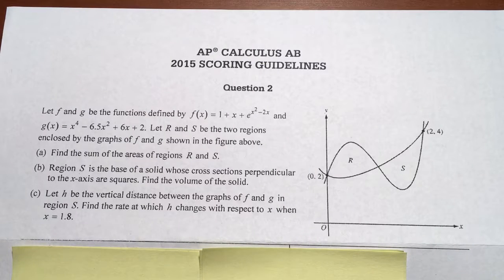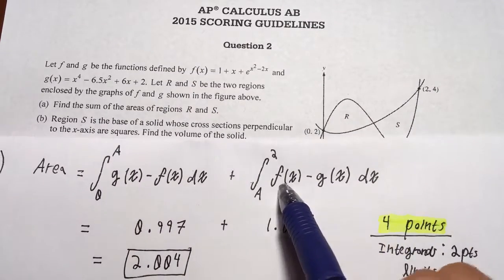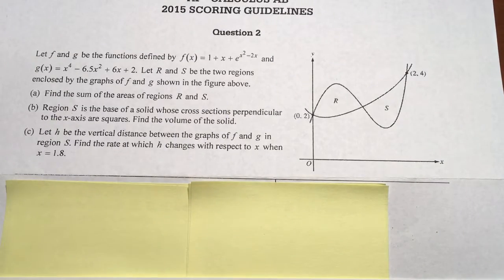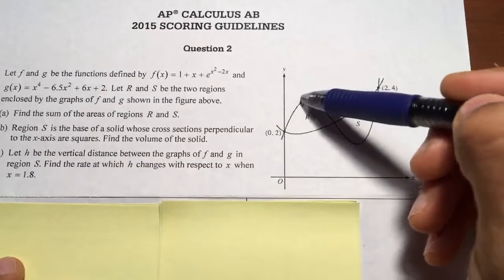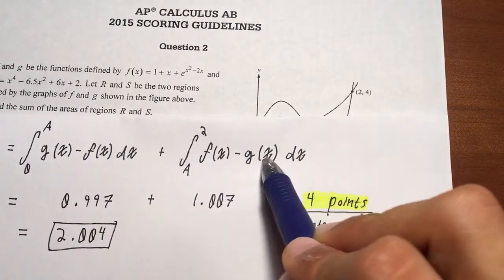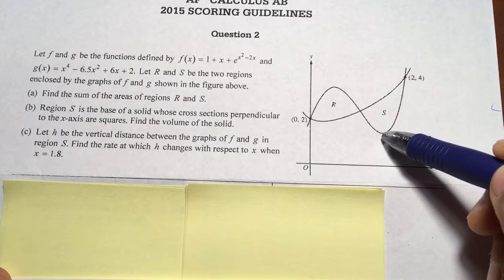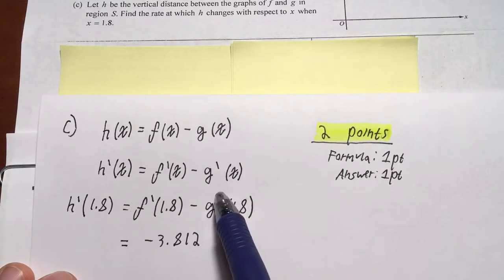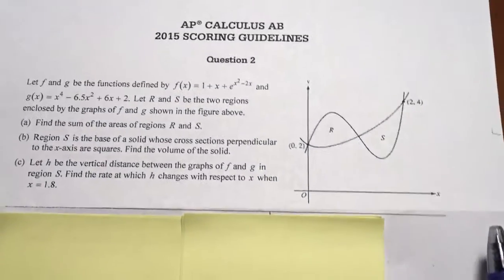AP Calculus AB Free Response: Question 2 2015